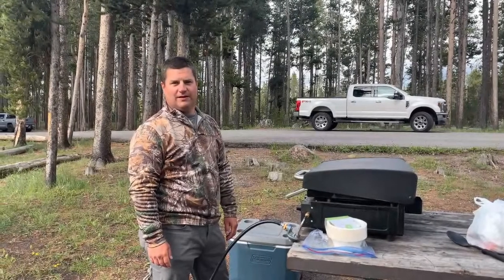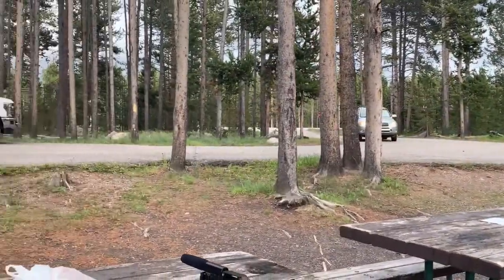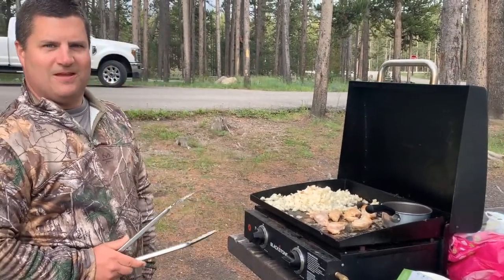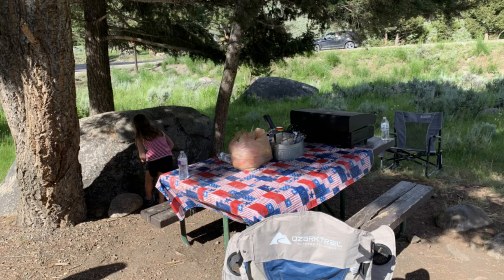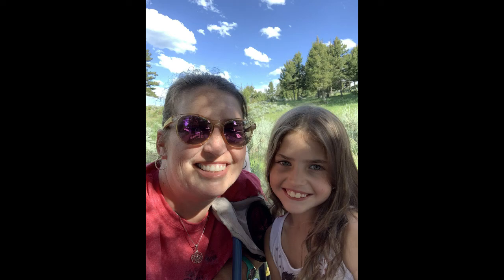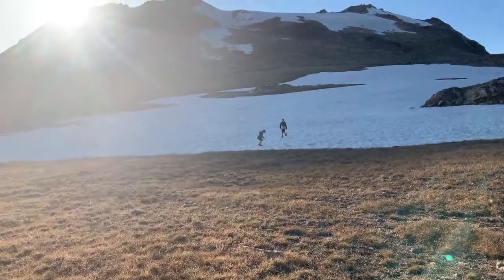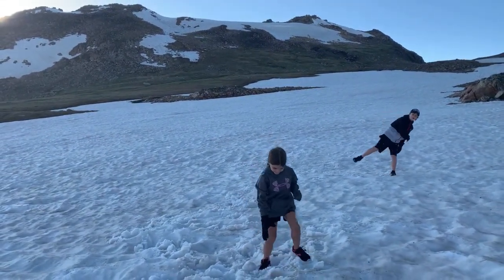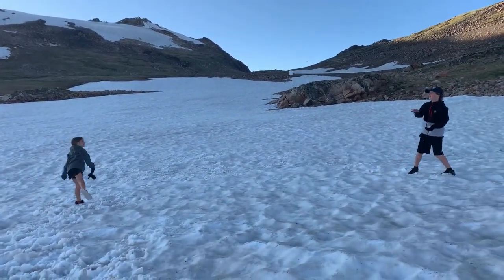Blackstone Griddle Cooking | Beartooth Pass| Yellowstone National Park | Season 1 Ep 9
In this video, we share some experiences cooking on the Blackstone Griddle while we picnic in Yellowstone National Park near Lamar Valley. We also share our ride through the Beartooth Pass from the NE entrance to Yellowstone and the kids enjoyed a snowball fight on July 4th, how many people get a chance to do that!

We are a family of 4 who loves to travel. In 2019, we bought a 30 ft. travel trailer and decided to make our dreams happen by getting out on the road. We have always LOVED traveling and now seeing our world on the road has given us opportunities to see more and make memories as a family. We are middle school teachers and are blessed to have the same "vacation" schedule, so we make the most of it with our kids by being both weekend warriors and "school schedule" traveling--We call ourselves part-timers. We hope to share what we learn while exploring this beautiful world around us and inspire you to get out and see it, too.

Bear Spray

Thermocell Backpacker style (great for camping)
Thermocell Refills

Repel Max Deet 40

Vortex Binoculars (Crossfire 12x50)

DJI  Osmo Mobile 3 Gimbal (we use this one)

DJI Osmo Mobile 4 Magnetic Gimbal (new version)

🎼 Music in this video is from Artlist. Use our link and get two free months. ➡️

📈 Use the #1 YouTube SEO extension to easily rocket your channel towards success! ➡️

Need Channel Stickers
Use this link to order from Stickermule.com and you and I receive a $10 Credit!

We are not experts and you should always consult a professional before doing, using, trying, attempting, or buying anything we mention in our videos.  Using this video is at your own risk and with anything in life there are inherent risks with any and all aspects of life including hiking, kayaking, walking, driving, camping, towing, or any other things you may see in this video.  We are not responsible if you are eaten by any wildlife.